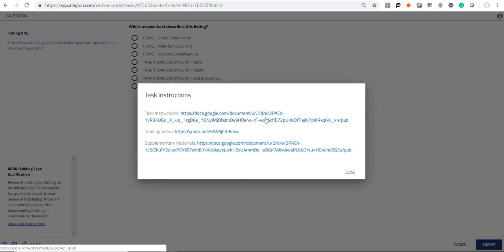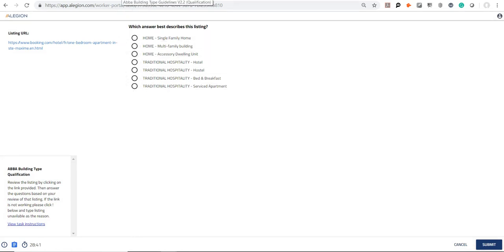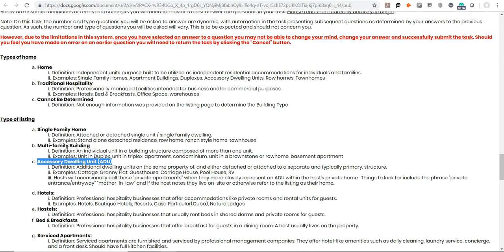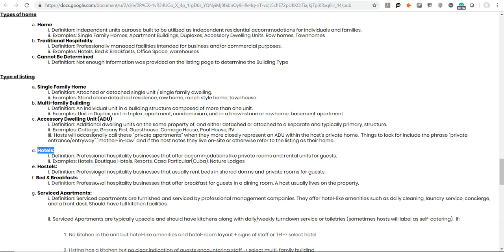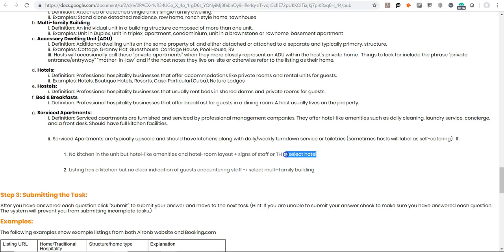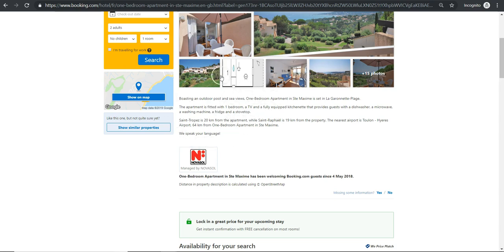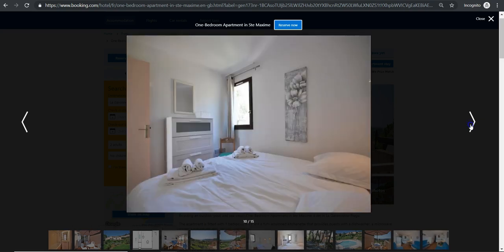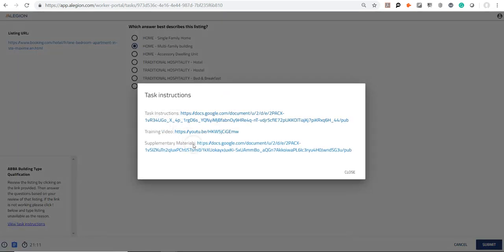Building Type Qualification Task